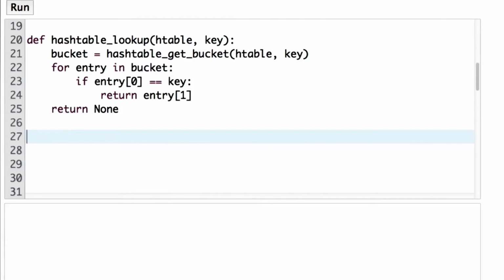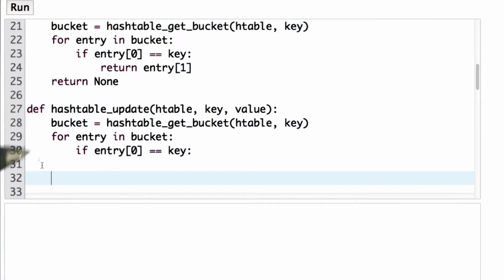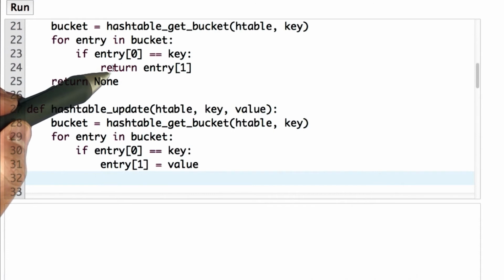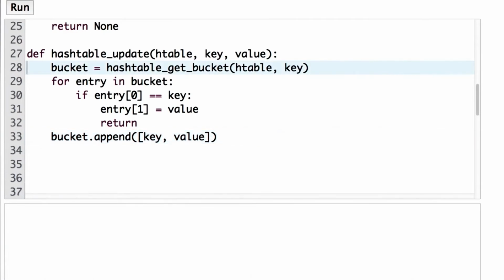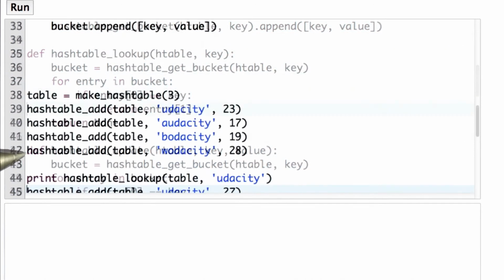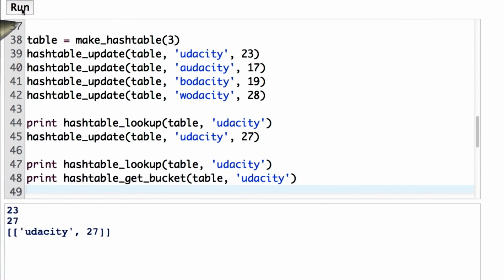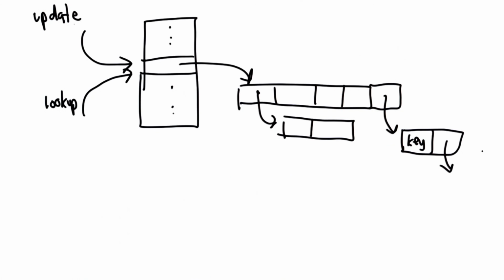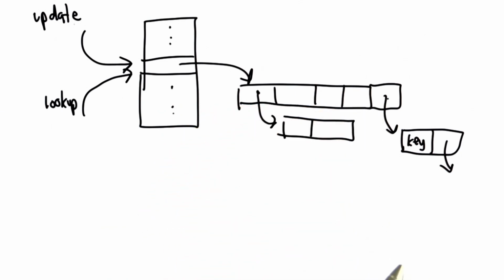Update Solution - Intro to Computer Science